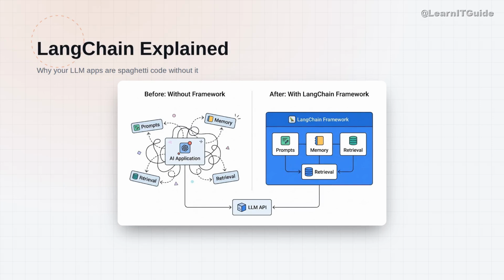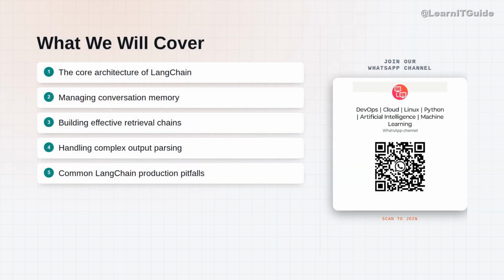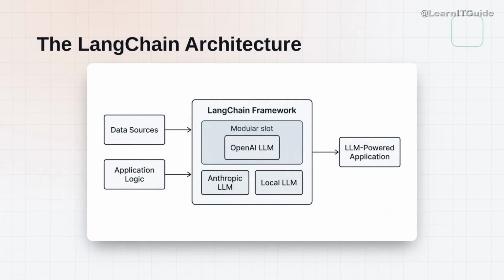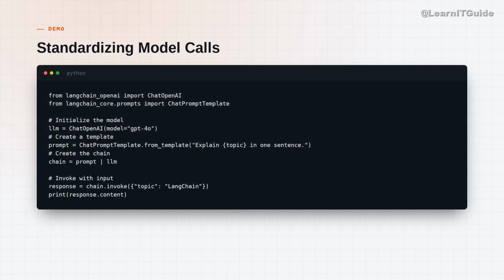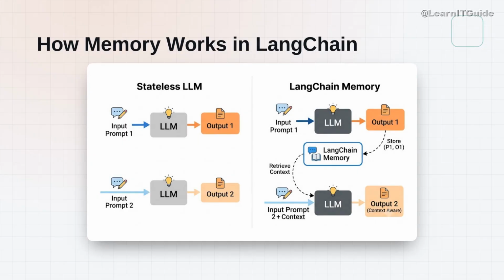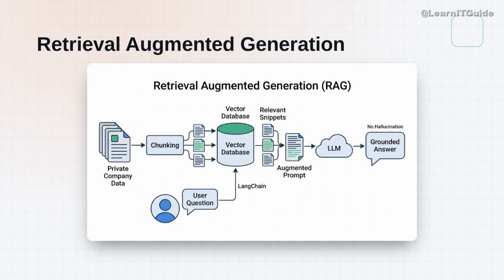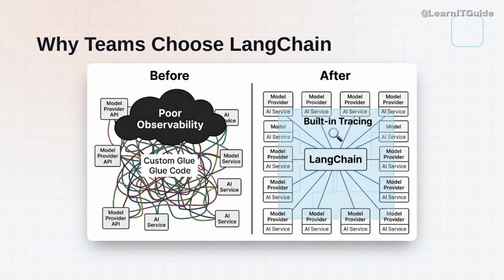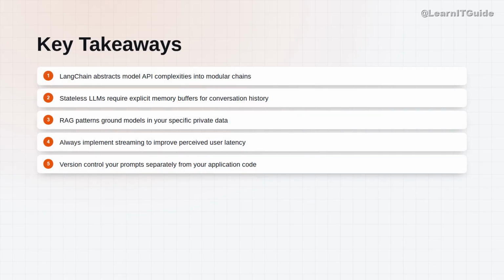LangChain Explained in 6 Minutes | Stop Hardcoding AI Logic in 2026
Stop struggling with fragmented LLM integration code. Learn how to use LangChain to build production-ready, modular AI applications in just 6 minutes.

We cover essential LangChain concepts including standardizing model calls, implementing chat memory, and building RAG pipelines to ground models in your private data. Learn how to avoid common pitfalls like token limit exhaustion and hardcoded prompt templates. After this video, you will be able to standardize your AI infrastructure and reduce boilerplate code significantly.

Chapters:
00:00 Intro
01:19 Why LangChain Exists
01:48 What Is LangChain
02:17 Standardizing Model Calls
02:58 Memory Management
03:24 Implementing Chat Memory
03:50 Retrieval Chains
04:18 Production Pitfalls
04:56 Impact and Benefits
05:21 Recap

langchain explained in 6 minutes
langchain tutorial
langchain explained
langchain for beginners
langchain 2026
langchain memory management
langchain rag tutorial
retrieval augmented generation
python langchain
langchain production
langchain common mistakes
langchain chat history
ai development
llm integration
devops engineer
cloud engineer
python programming
learnitguide
devops tutorial
langchain vs raw api
langchain modular chains
langchain prompt templates